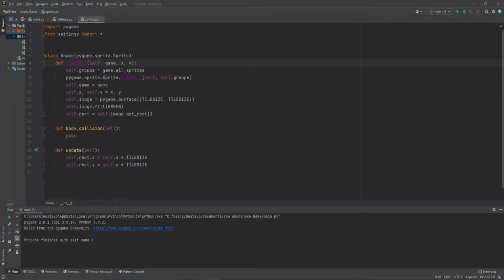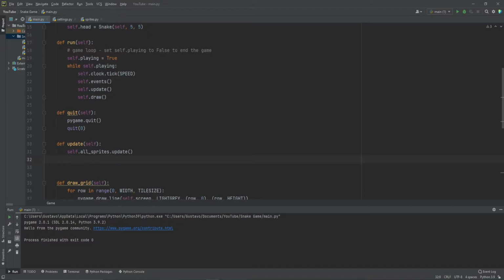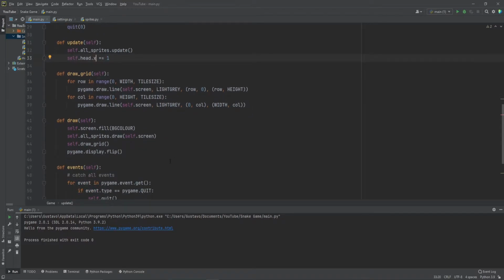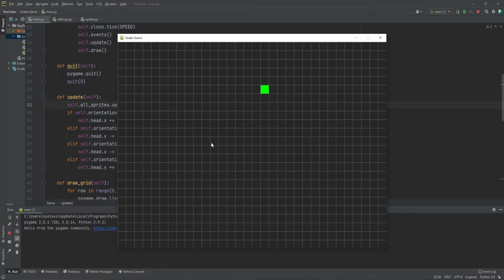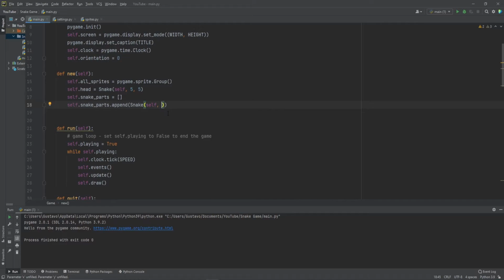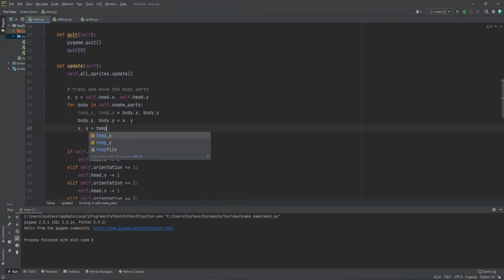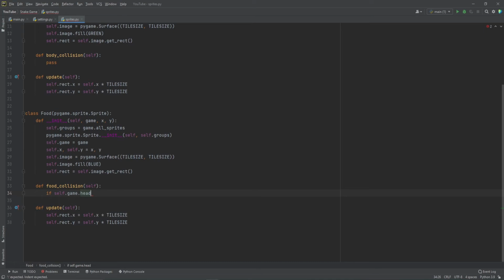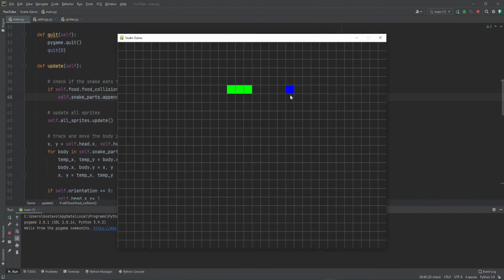Snake Game in Python using pygame and Object Oriented - Part 2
Object Oriented snake game in python using pygame module.
I did not expect the video to be very long, so I apologise for the dry cuts between the parts :)